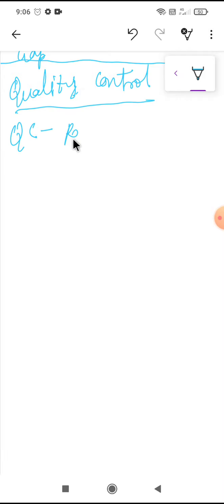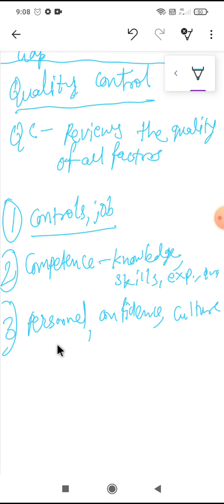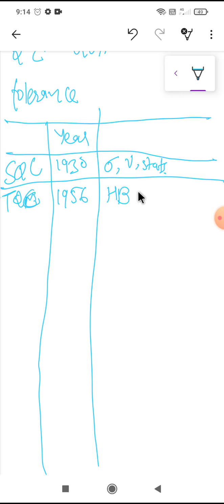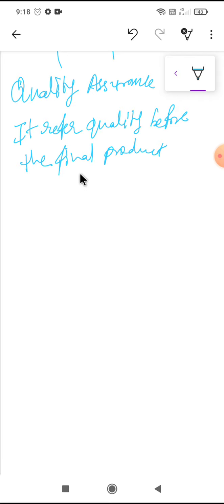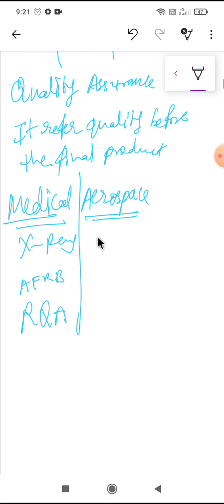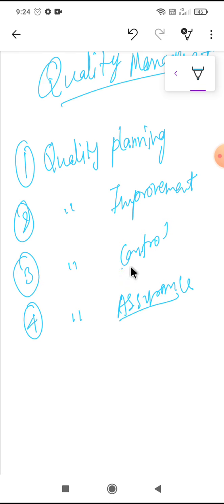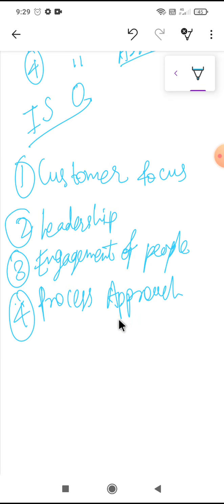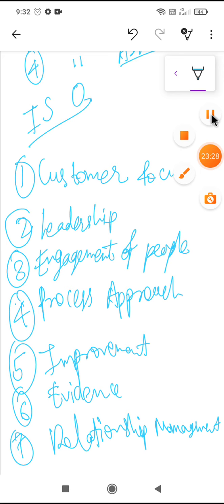QC, QA, QM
Q&RE